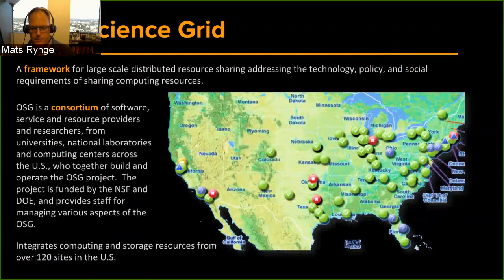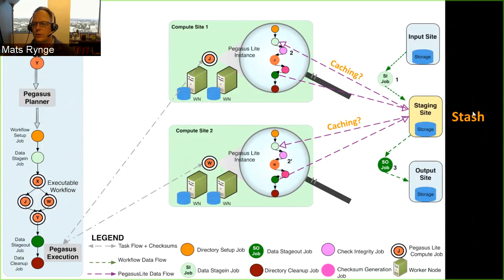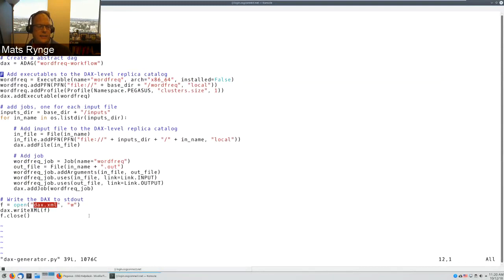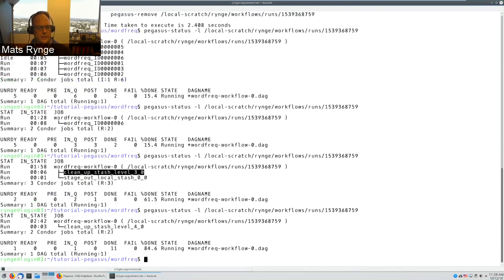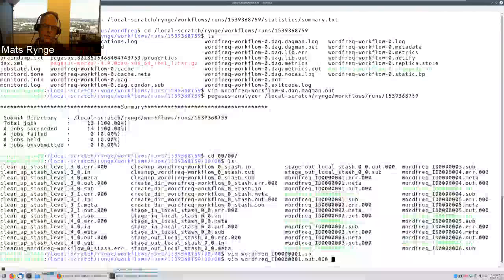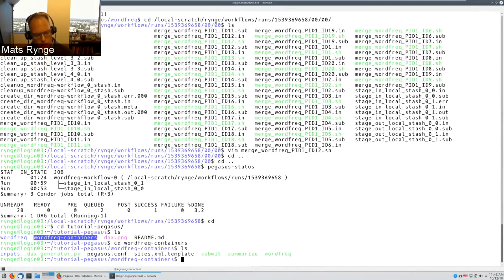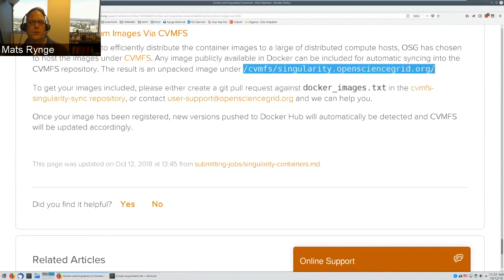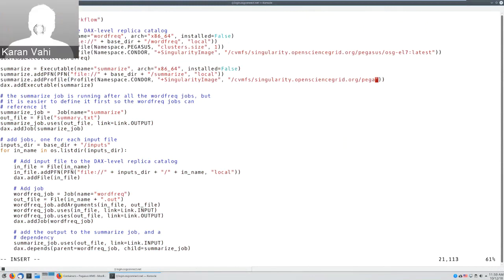Pegasus on the Open Science Grid (OSG)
For this series, we will have an overview presentation on Pegasus on the Open Science Grid. Topics include:

How to run Pegasus workflows in the execution environment provided by OSG Connect.
Using StashCache for efficient data transfers
Containers for user defined execution environments
This is a great opportunity to learn how to use Pegasus for your computations. Useful links: